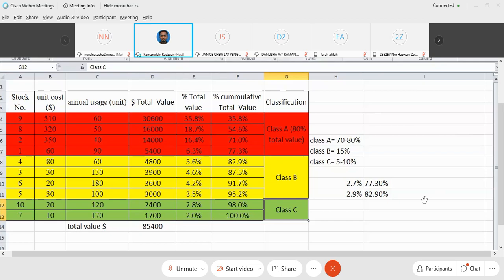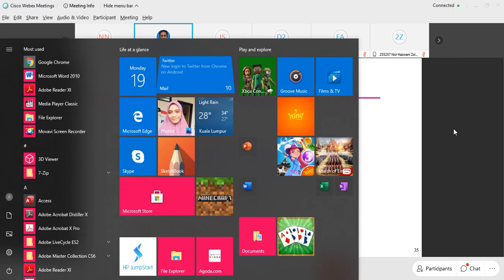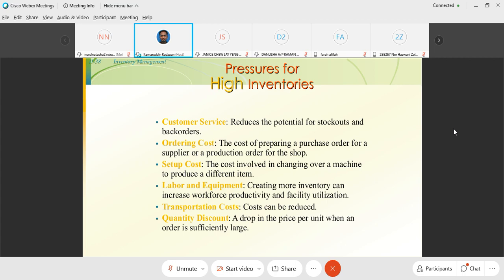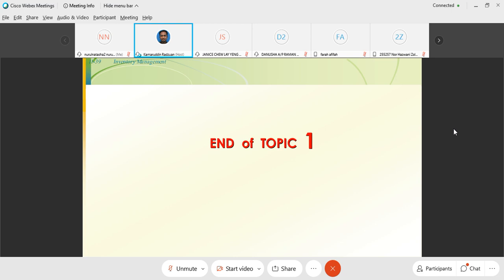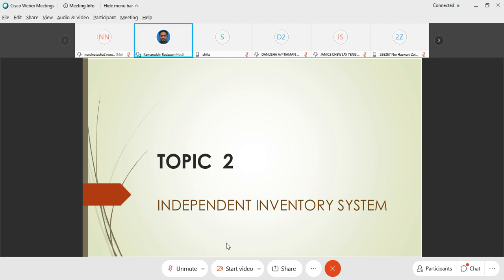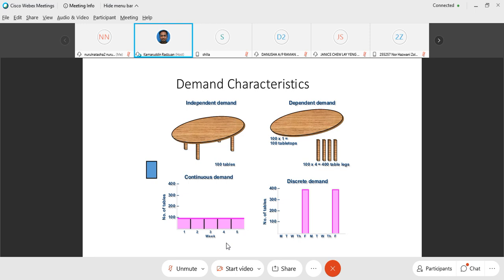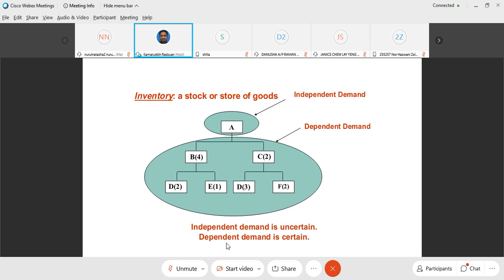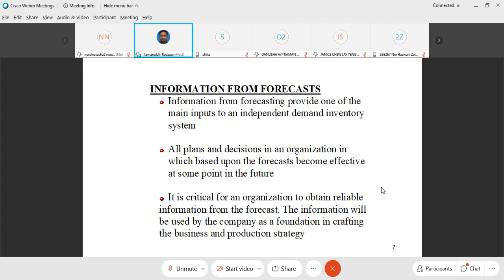INVENTORY PART2 19/10/2020